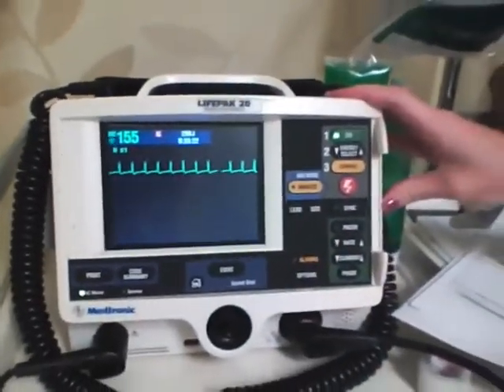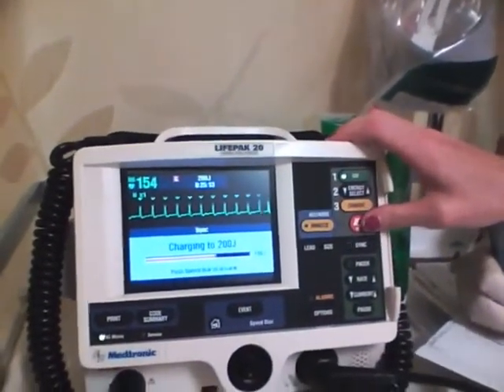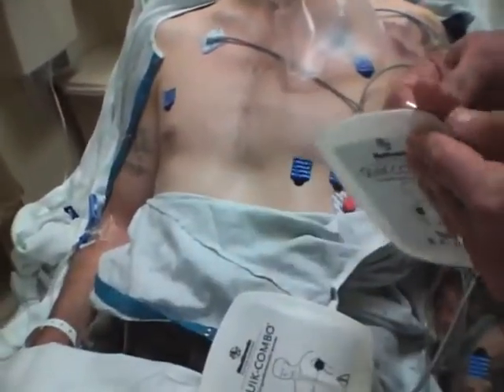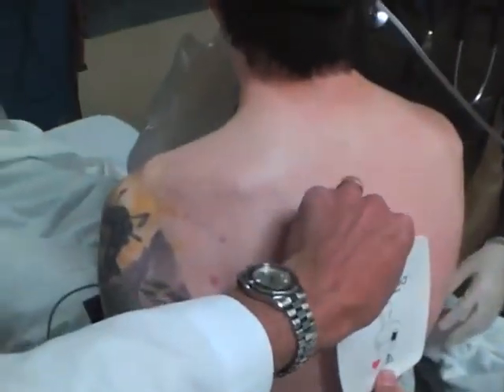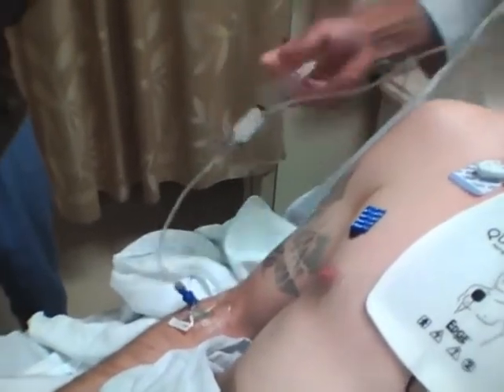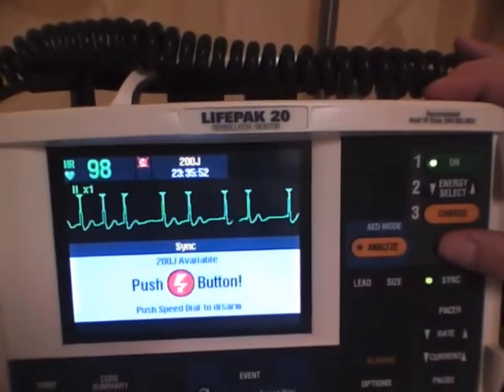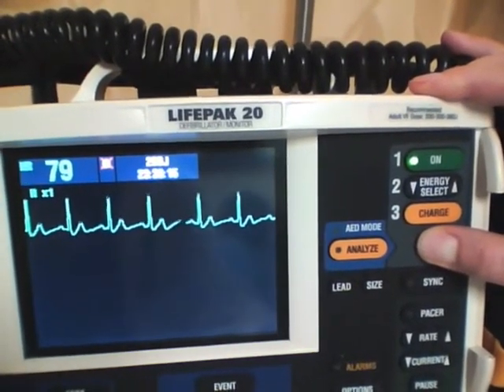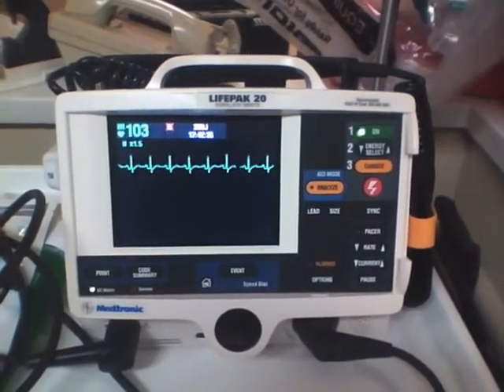Cardioversion of Atrial Fibrillation HD